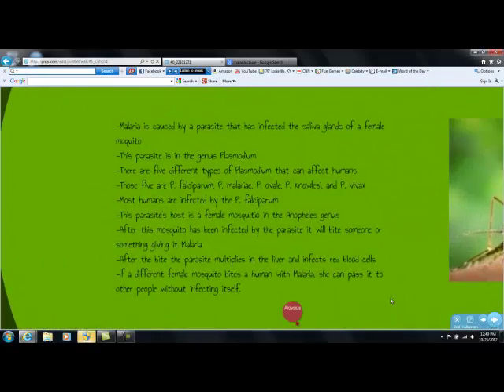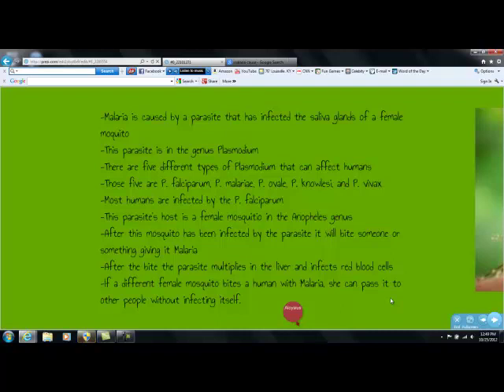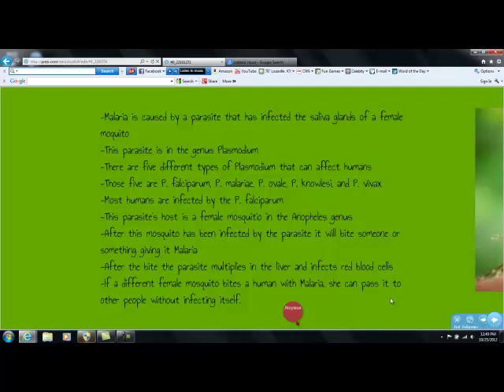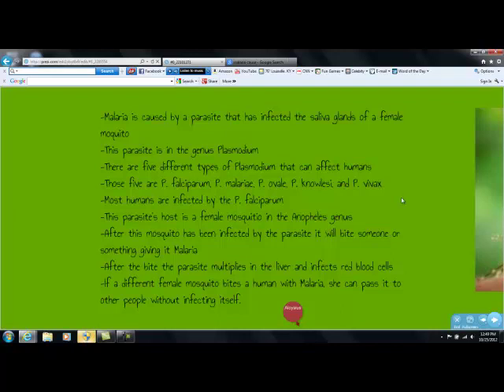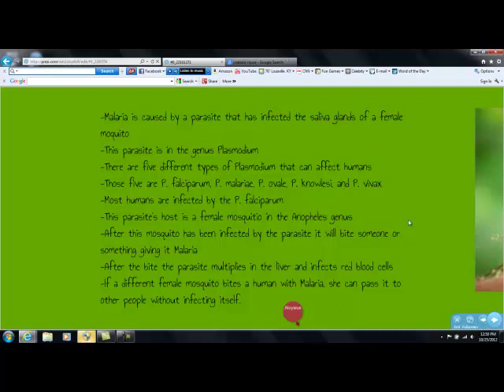20160294 causes project 2.mp4